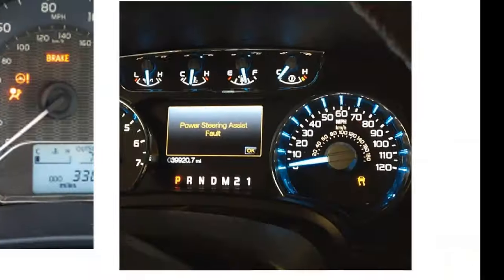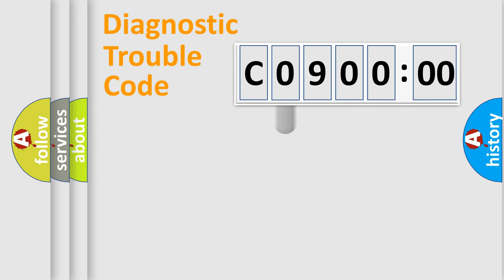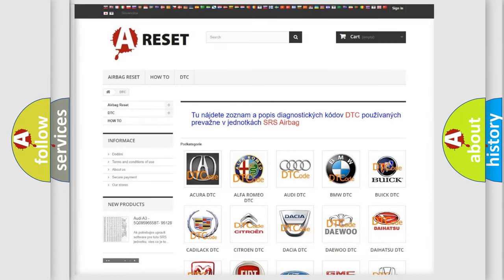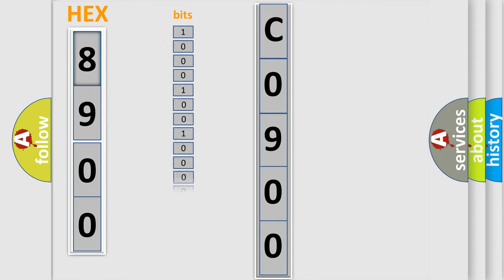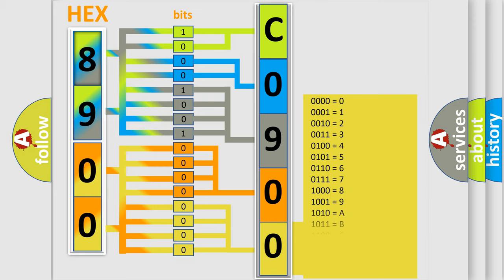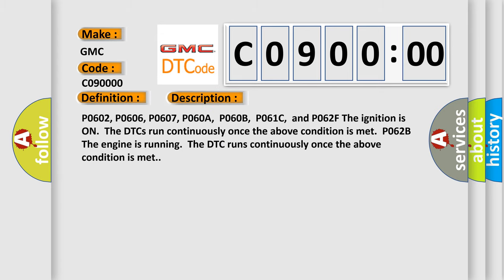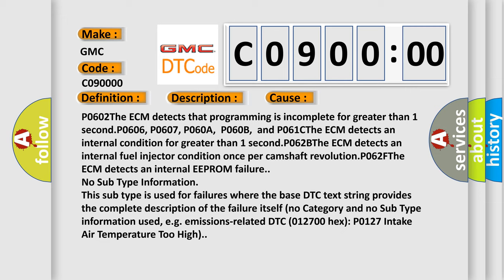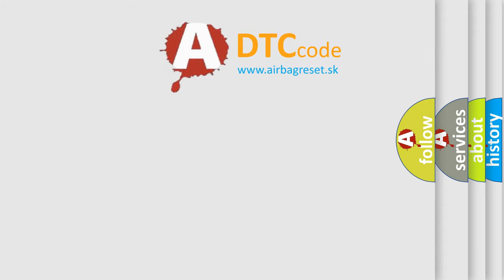DTC GMC C0900-00 Short Explanation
Contents:
0:21 Basic DTC analysis according to OBD2 protocol standard.
1:48 Insight into programming
2:58 A diagnostically understandable description of the Diagnostic Trouble Code
3:05 Basic error definition

Make:
GMC
Code:
C0900 00
Definition:
Control Module Long Term Memory Performance Operational Software or Calibration Set Not Programmed
Description:
P0602, P0606, P0607, P060A,P060B,P061C,and P062F The ignition is ON.The DTCs run continuously once the above condition is met.P062B The engine is running.The DTC runs continuously once the above condition is met.
Cause:
P0602The ECM detects that programming is incomplete for greater than 1 second.P0606, P0607, P060A,P060B,and P061CThe ECM detects an internal condition for greater than 1 second.P062BThe ECM detects an internal fuel injector condition once per camshaft revolution.P062FThe ECM detects an internal EEPROM failure.